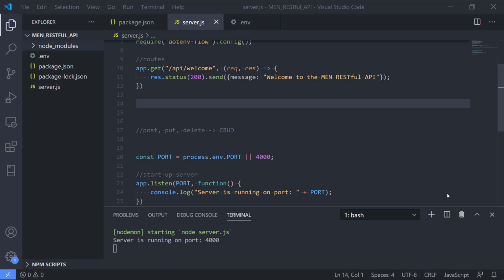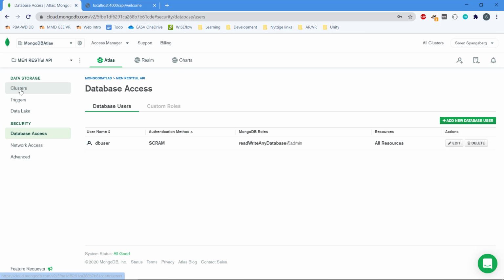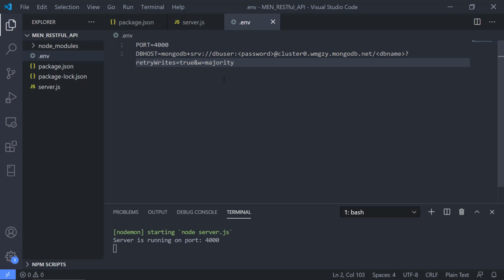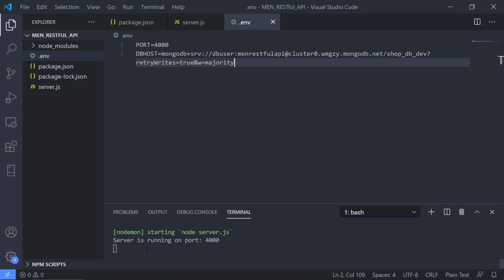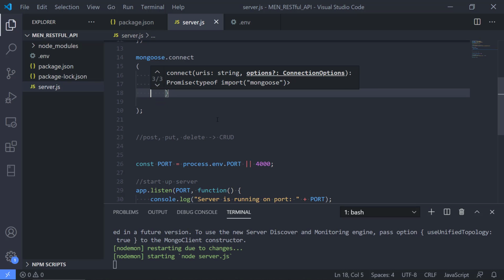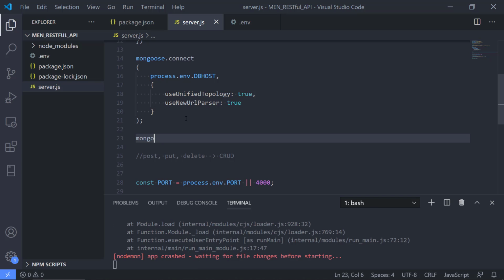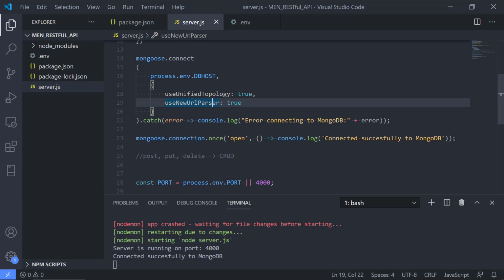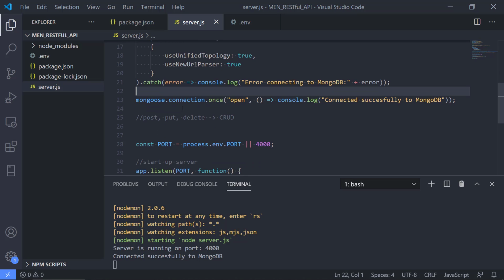Building a REST API with MEN - 07 - Connecting to MongoDB